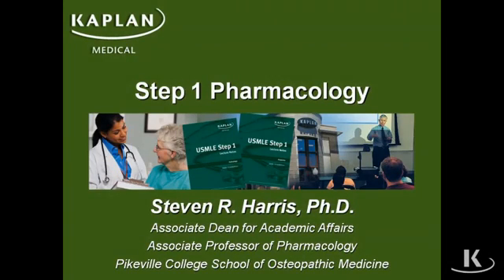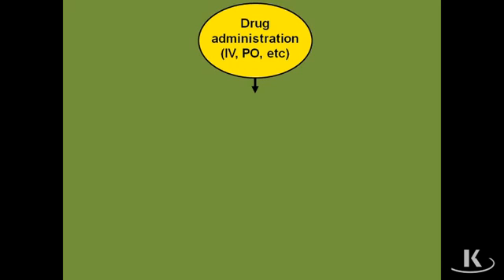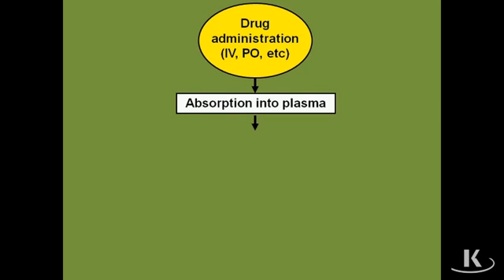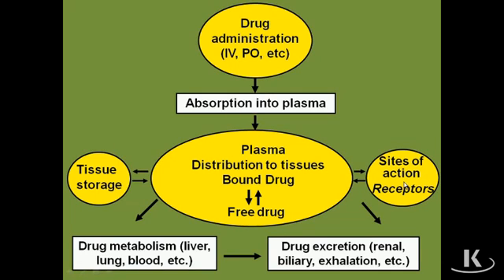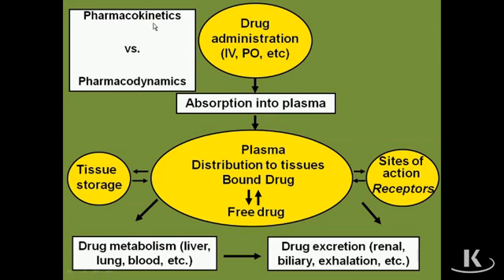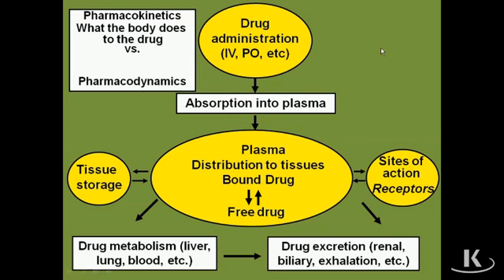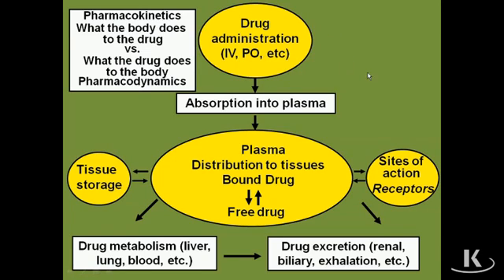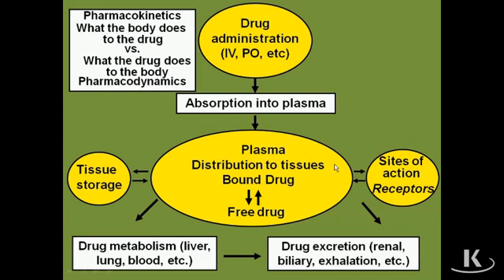Pharm1 Sec01 Ch01a Pharmokinetics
by shravan